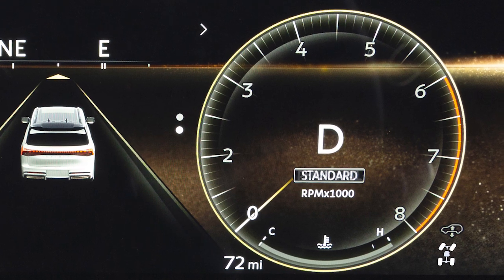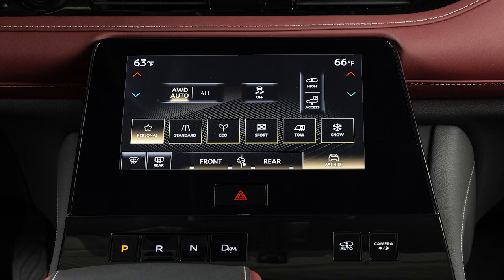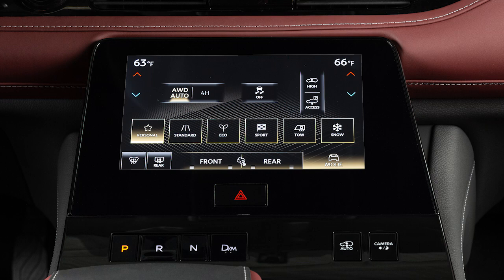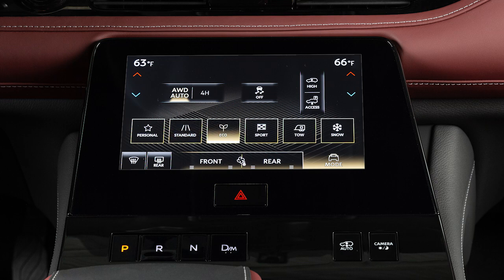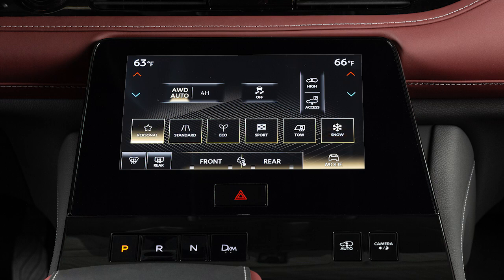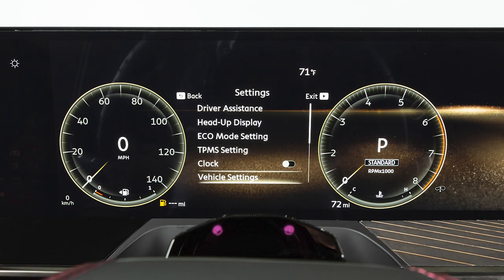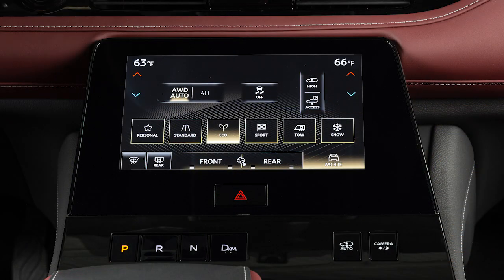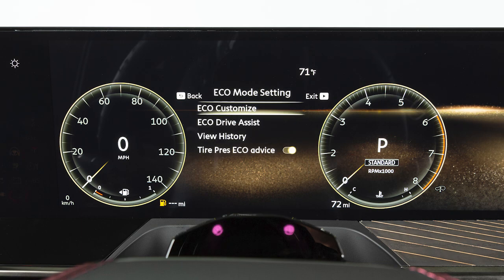2026 INFINITI QX80 - INFINITI Drive Mode Selector